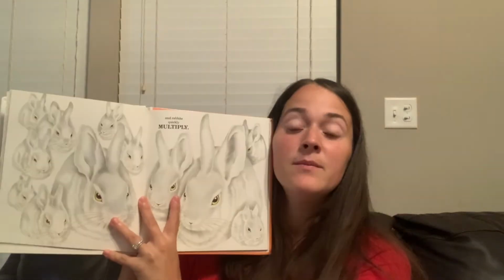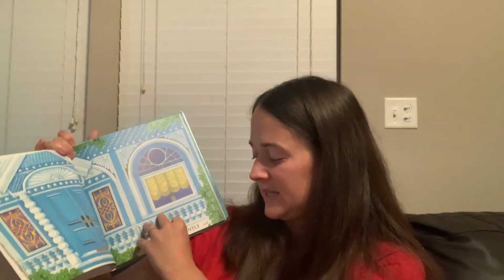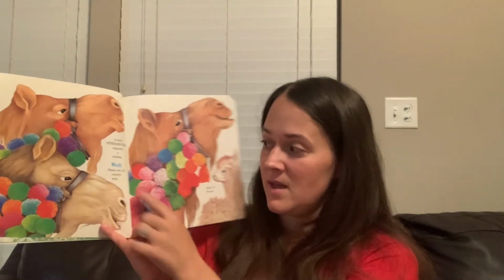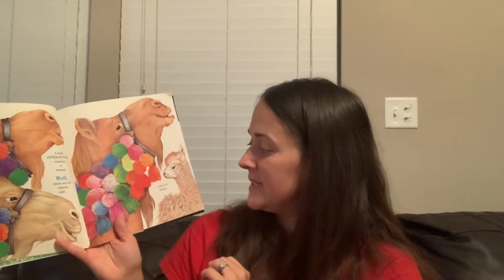Homeschooling Books Review - Ruth Heller's World of Language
I am reviewing Ruth Heller’s World of Language series this week. It is a set of children’s books that are wonderful to incorporate into your homeschooling curriculum. Let me know if you have used them in the comments!

FTC: All opinions in this video are my own, nothing has been sent to me or sponsored unless stated so in the video.